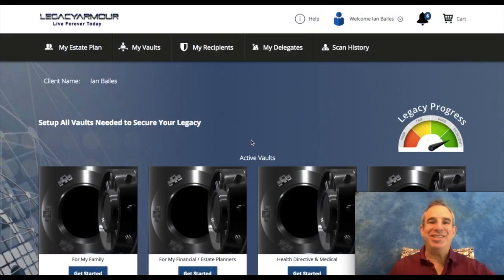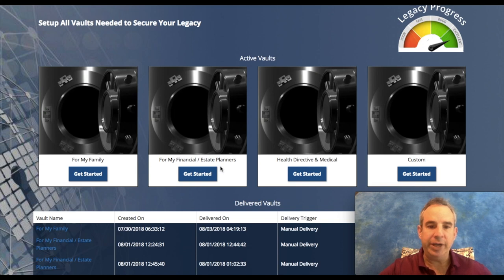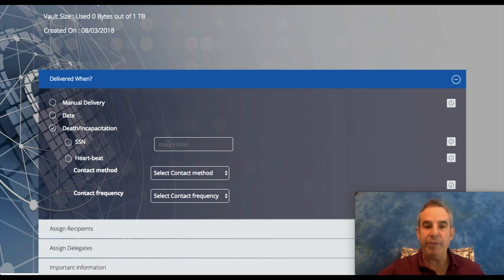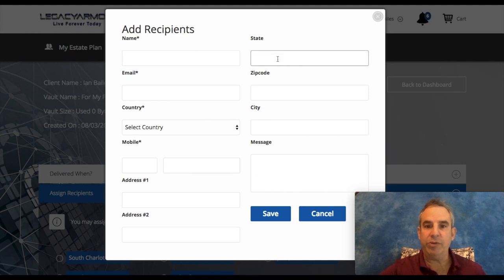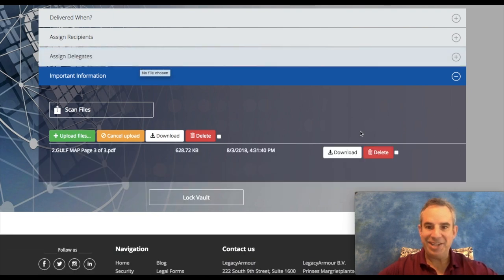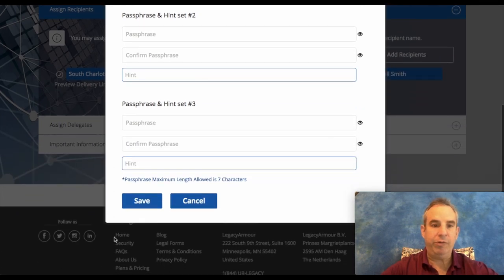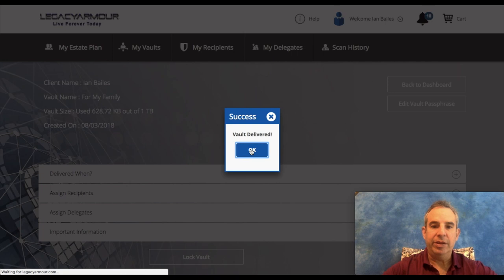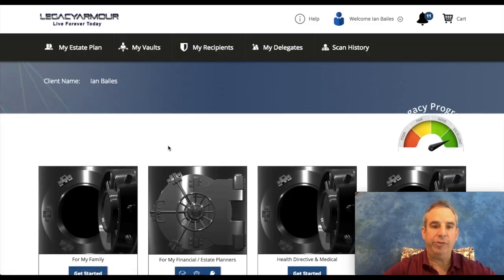IQS Insurance on the Legacy Armour System